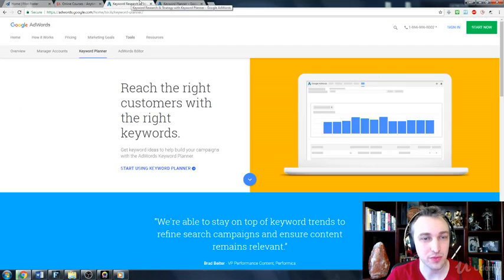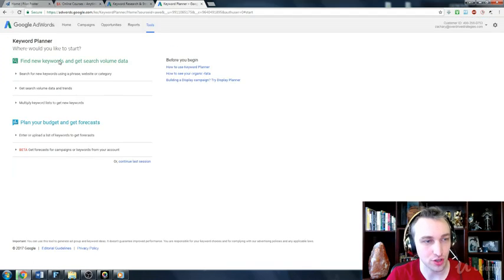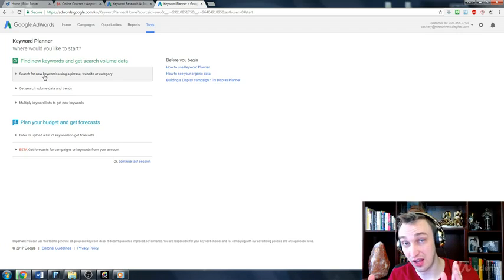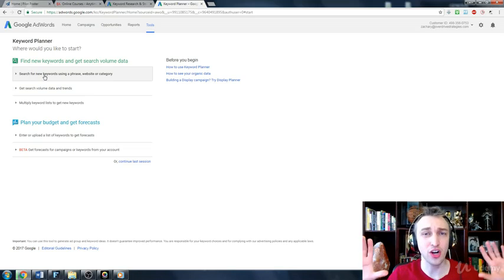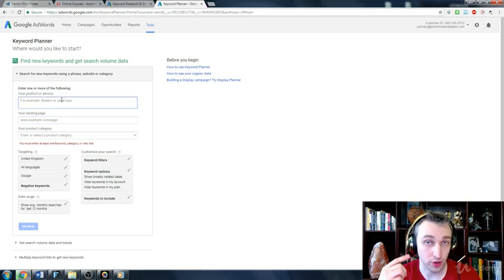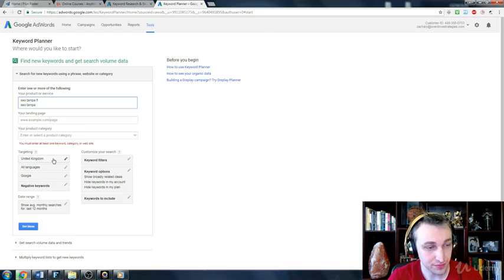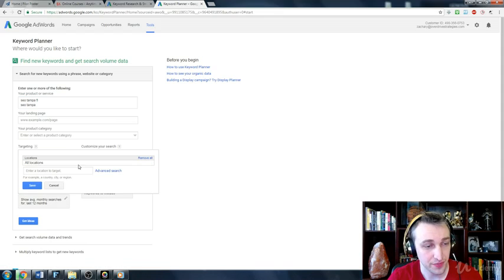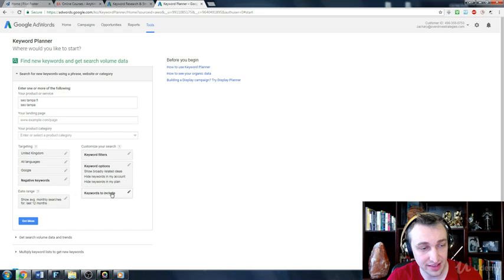SEO Keyword Research Made Easy + FREE Research Software : Using Keyword Planner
SEO Keyword Research Made Easy + FREE Research Software
Search Engine Optimization (SEO) is hard. Find the best easy-to-rank keywords and keyphrases in Google, Bing & Yahoo.